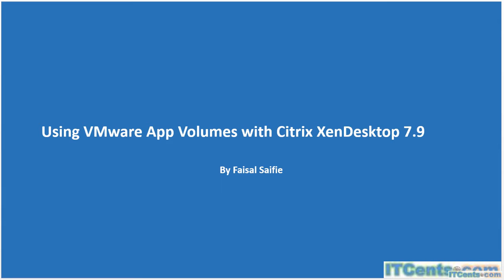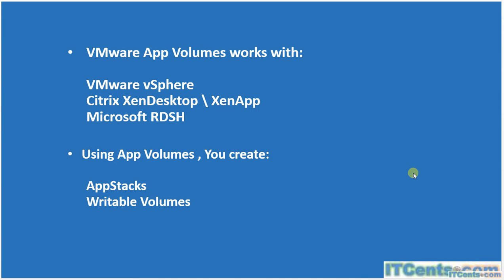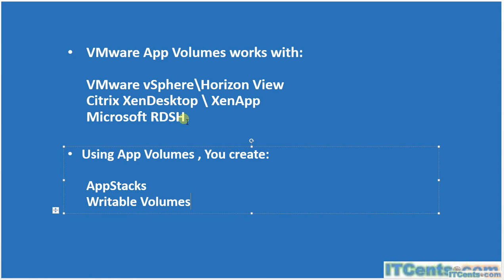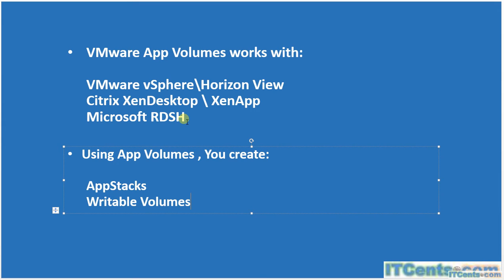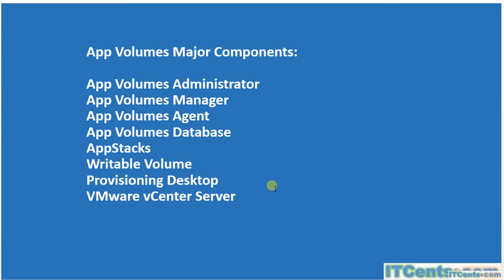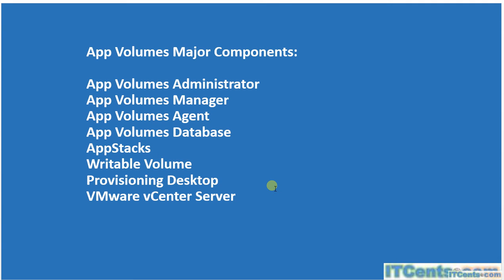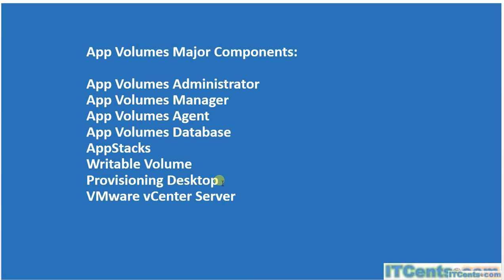25- Part-1: VMware App Volumes with Citrix XenDesktop 7.9- Introduction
Introduction to VMware App Volumes and using it with Citrix XenDesktop 7.9.